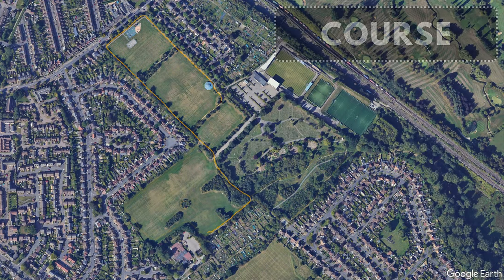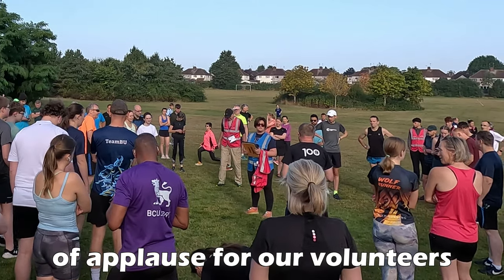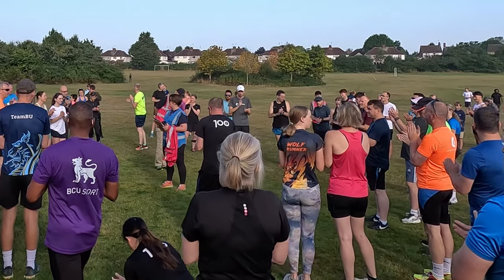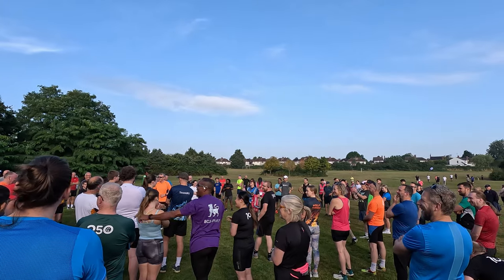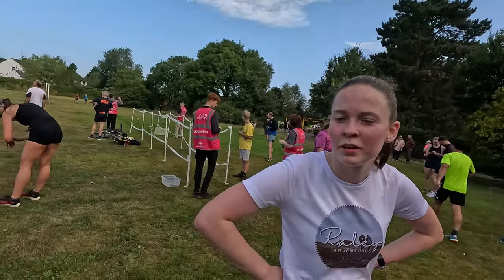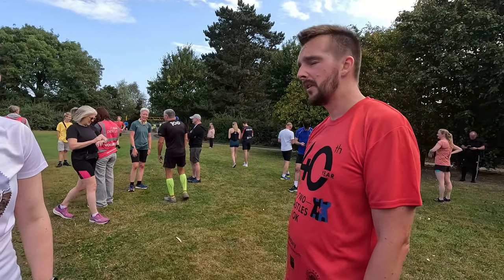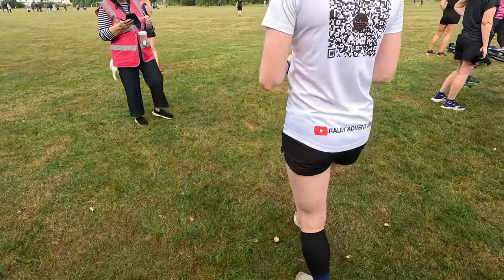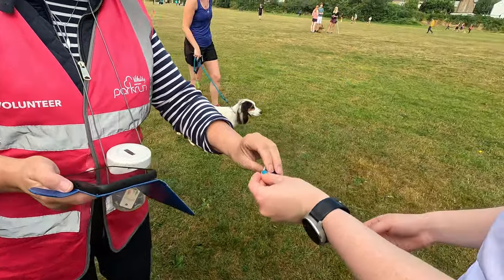We DIDN'T expect that HILL!? // Run & Ramble #2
We met up with Dave aka ​⁠@Run_Like_a_T-Rex  to try out Rugby parkrun for the FIRST time! 🏉🦖 This was also Dave's first tousit parkrun 🤯

Join us as he shares his running TALES & TIPS whilst we navigate the fields and the WILDERNESS  📖 Watch out, there's a few bumps along the way

00:00 Who are we seeing?
00:09 Coming up
00:17 Let's get to Rugby parkrun
02:25 Warm up
02:32 Meeting Run Like A T-Rex
02:58 The route
03:10 Run brief
03:44 Let's parkrun!
07:06 Post parkrun vibes

Onto our next Adventure 👟✈️🌍